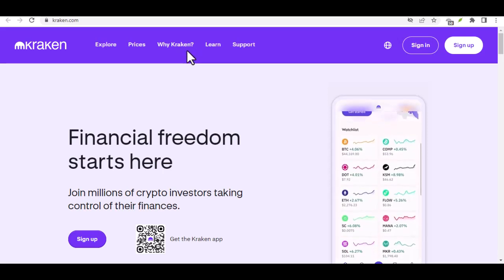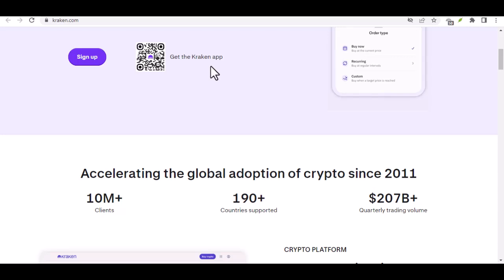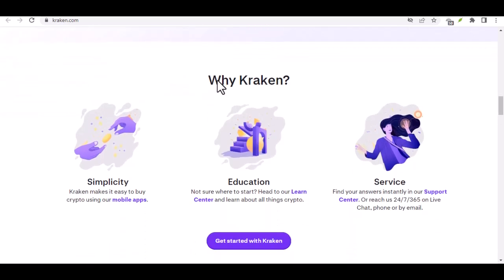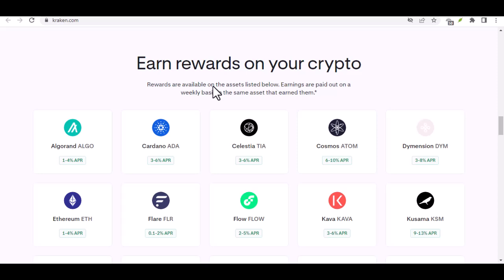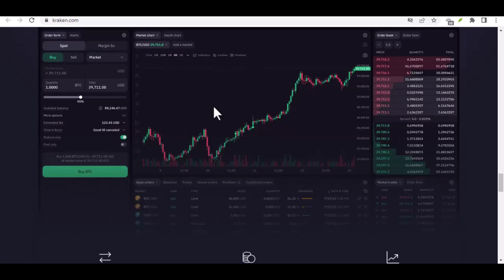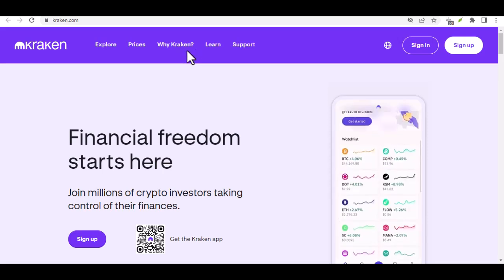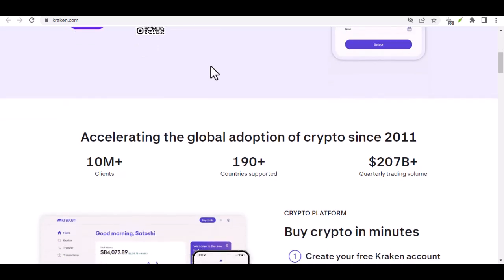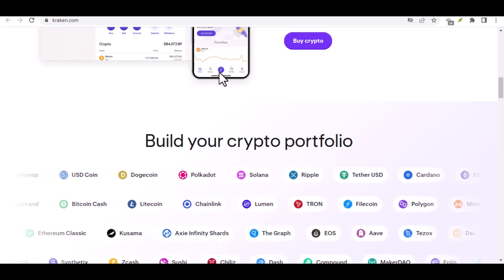What is the minimum deposit on Kraken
In this video we talk about What is the minimum deposit on Kraken